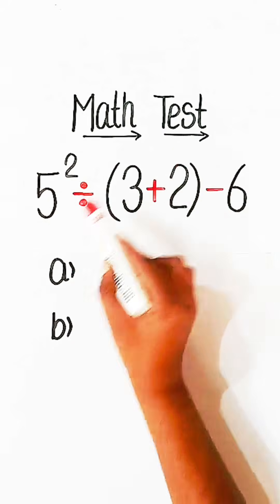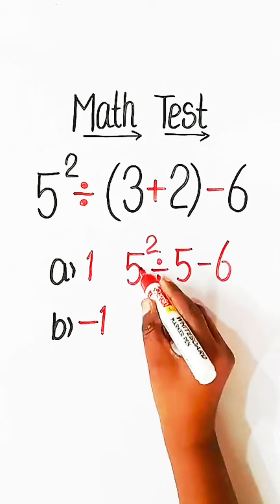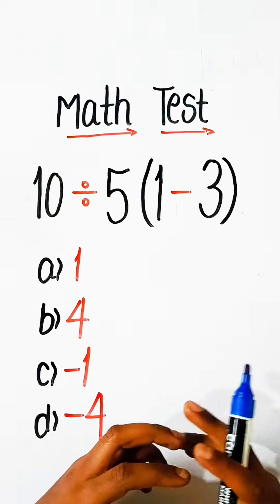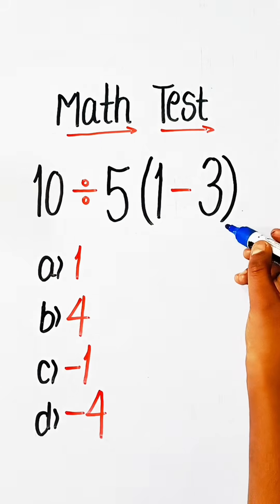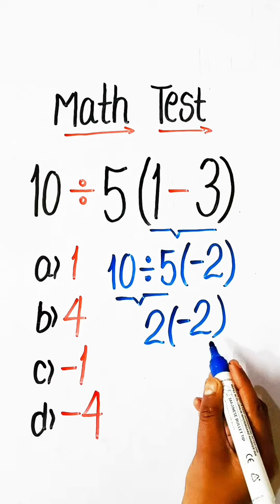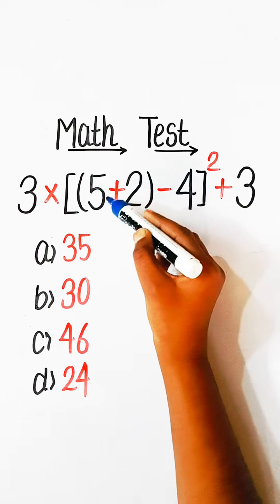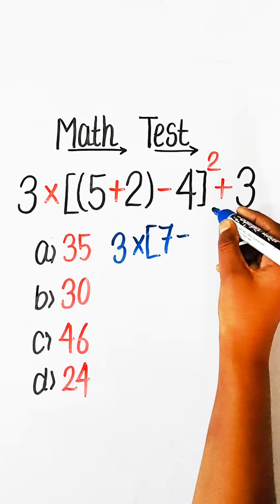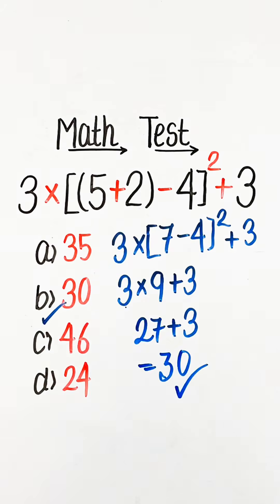Tricky Mathematics Questions / Simplification Math Test 💯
3 Tricky Mathematics Questions / Simplification Math Test 💯